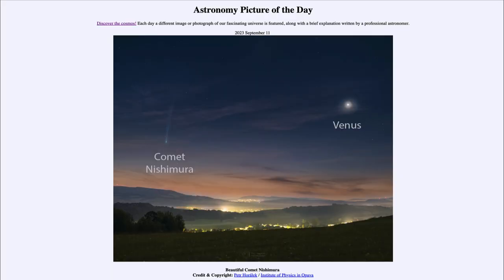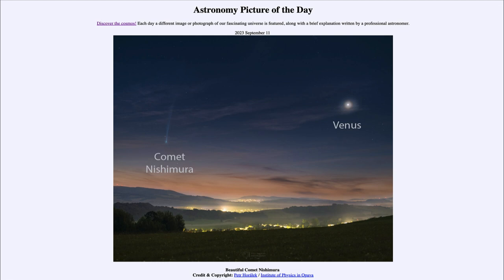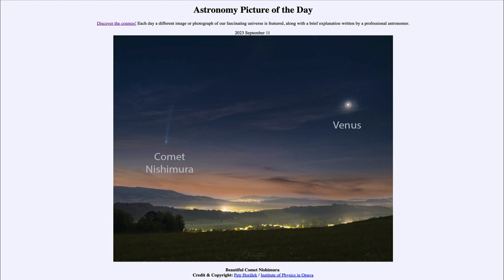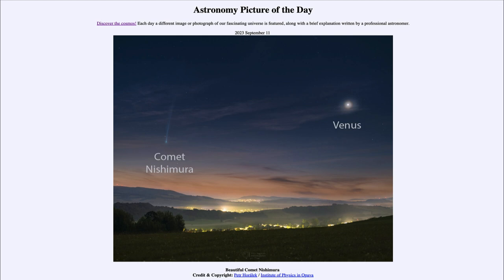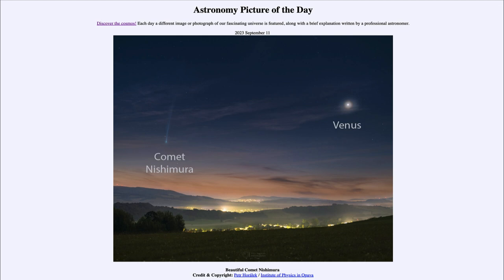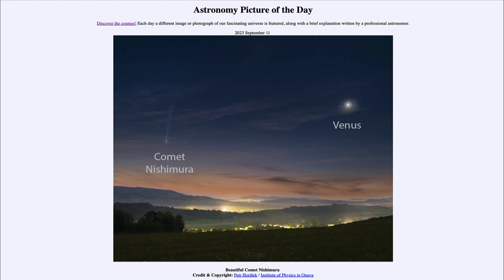Astronomy Picture of the Day - September 11 - Beautiful Comet Nishimura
In today's image, we see both Comet Nishimura and the planet Venus in the morning sky just before sunrise. Comet Nishimura will make its closest approach to Earth tomorrow and then closest to our Sun in about a week before heading back to the outer solar system where it will remain until in next ventures in to the inner solar system about 400 years from now.